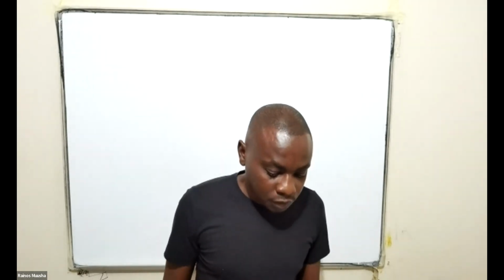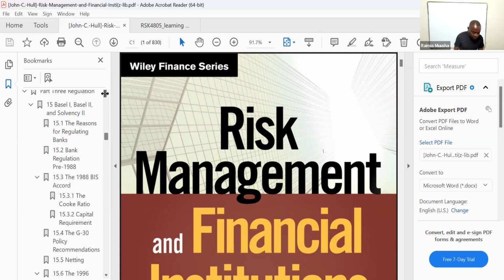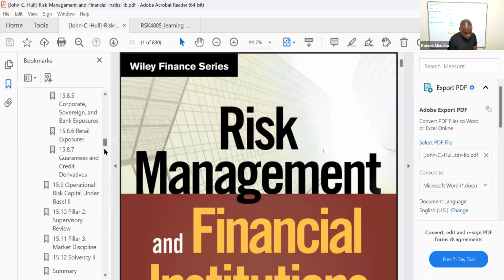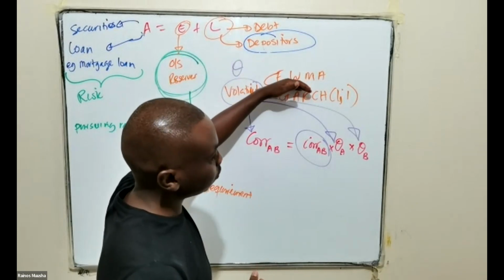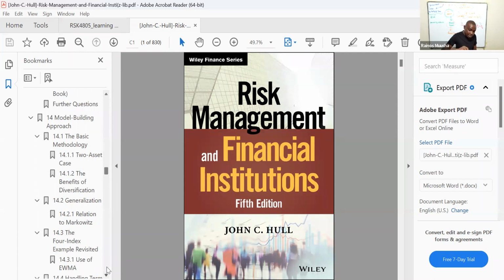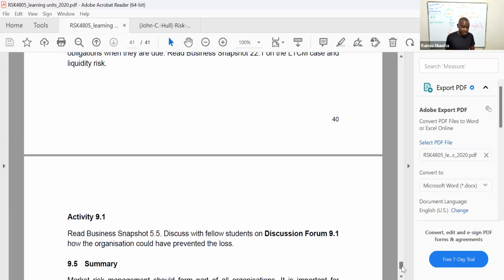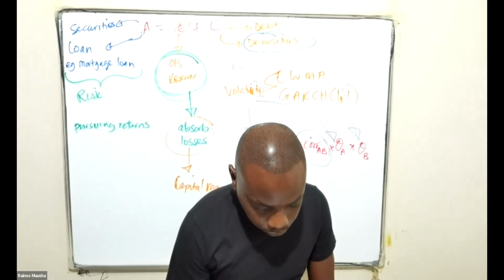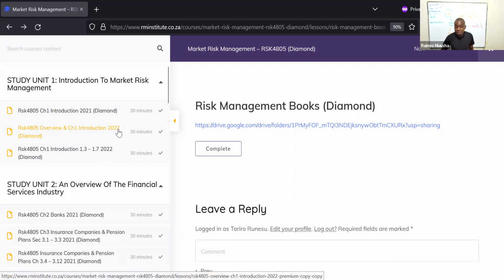Rsk4805 Overview of Market Risk 2023